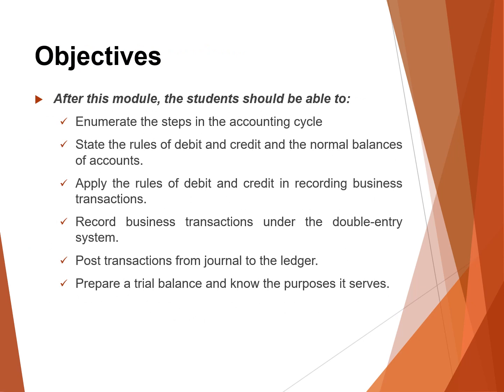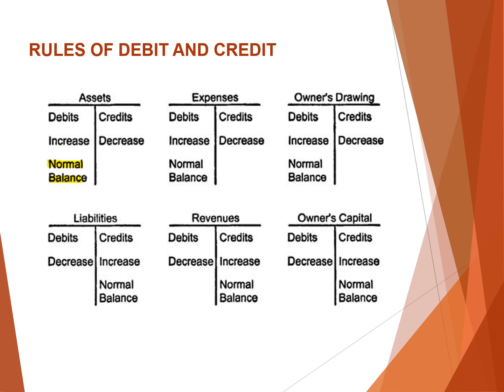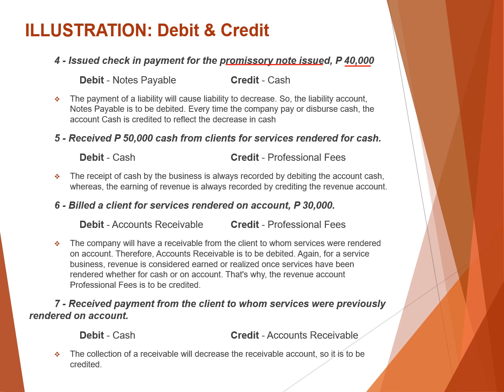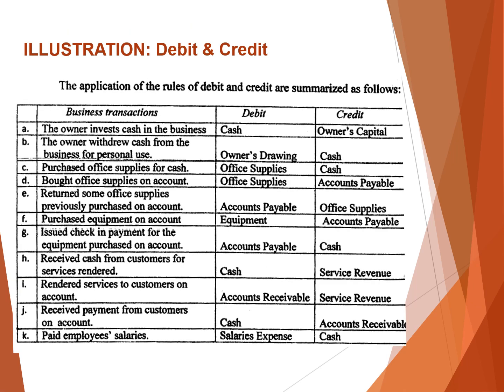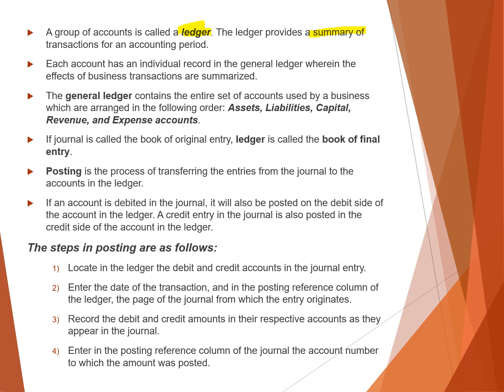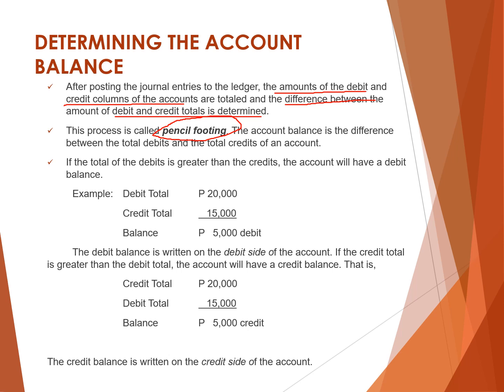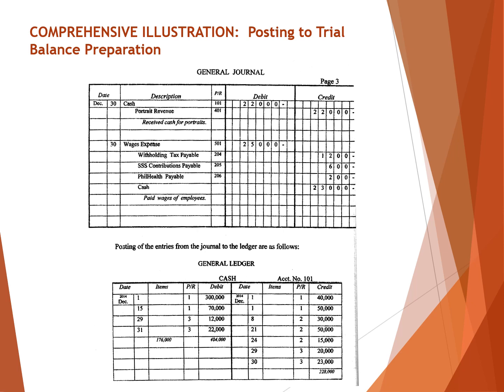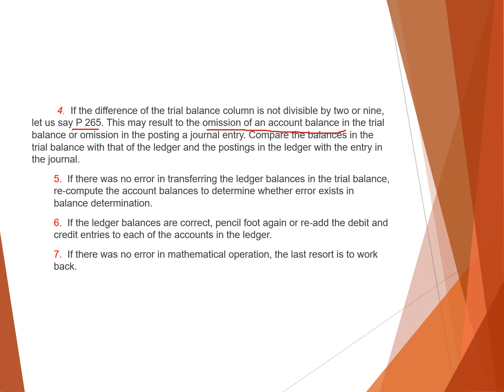The Accounting Process of a Servicee Business